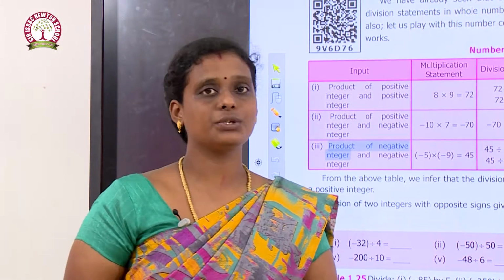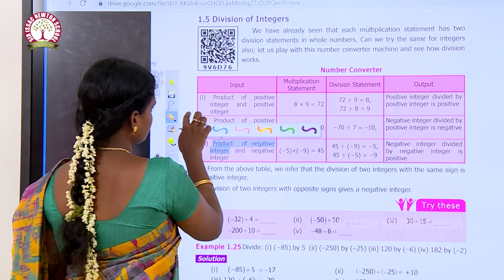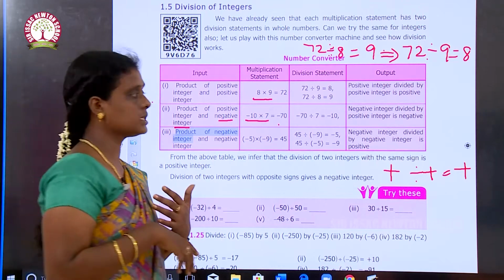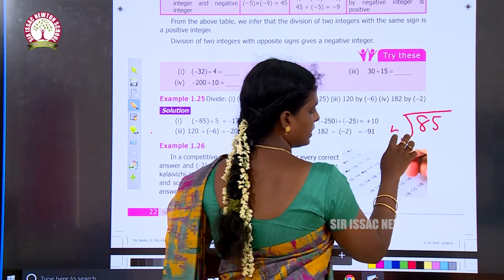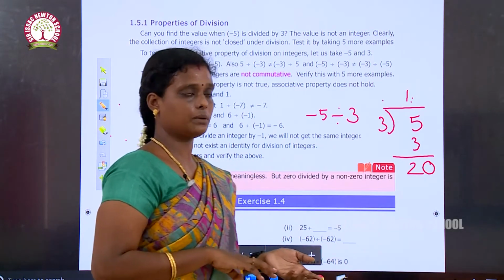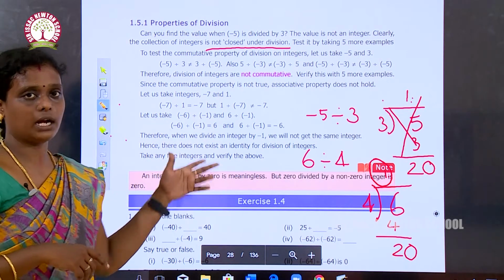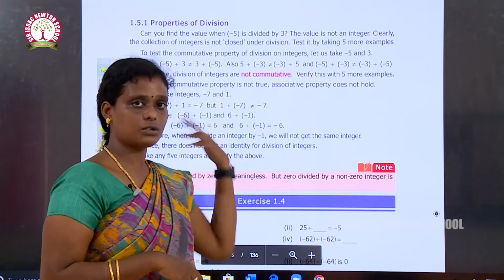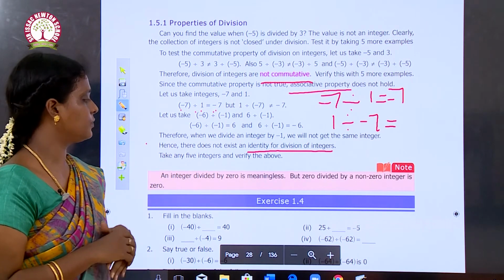MATHS STD VII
Chapter 1